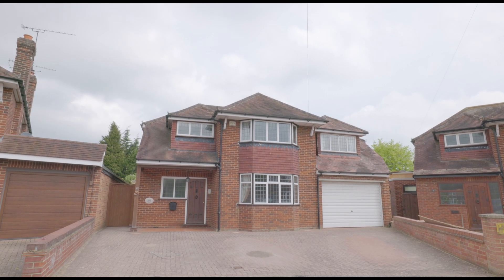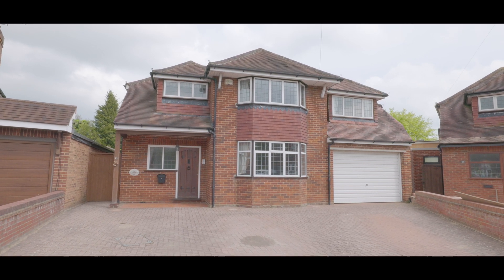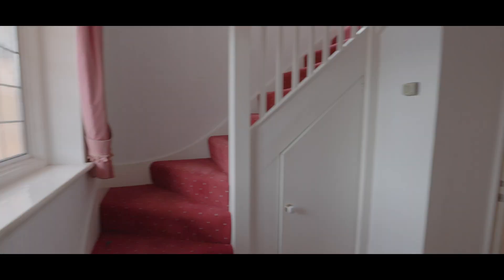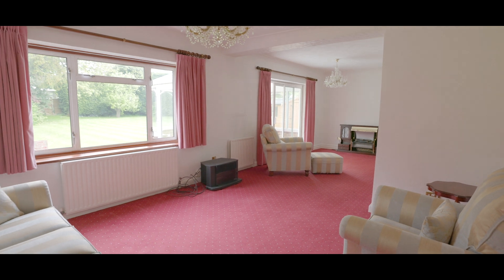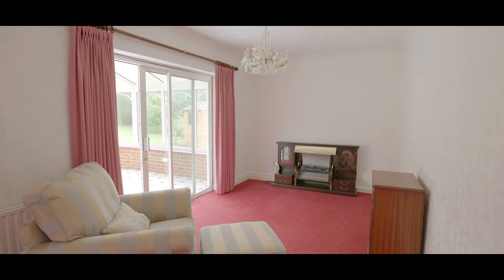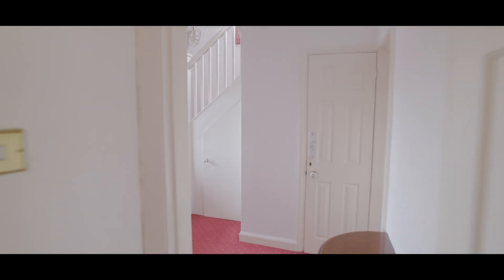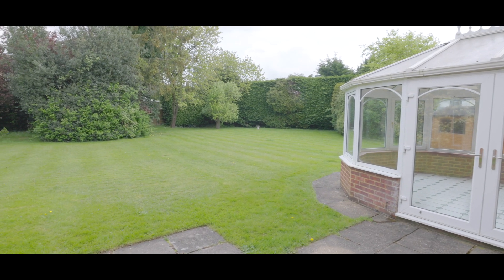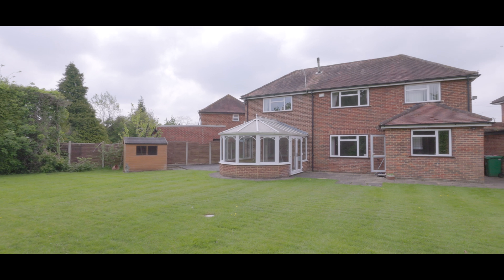Lammas Road - Burnham